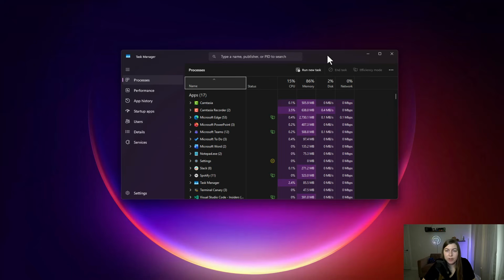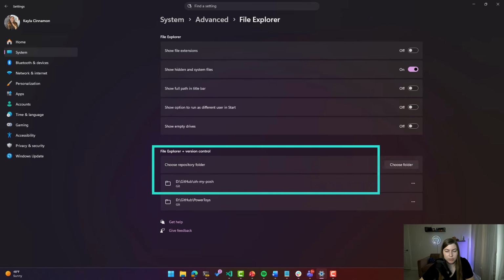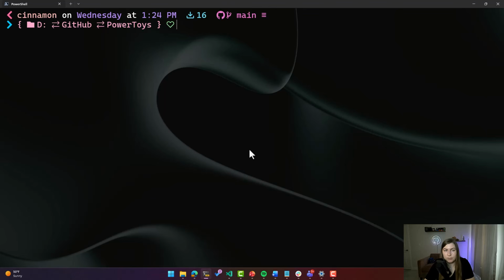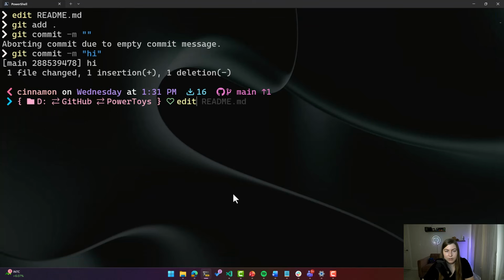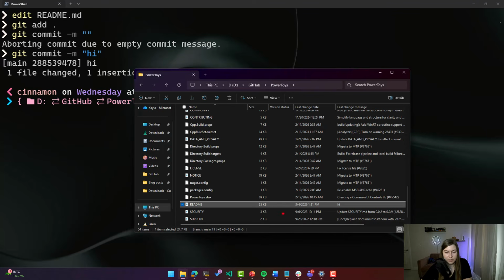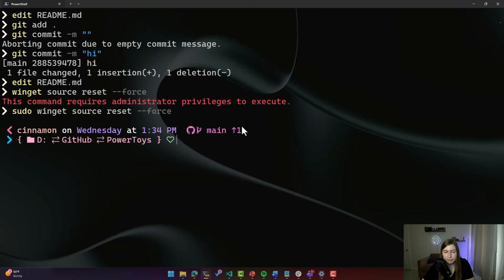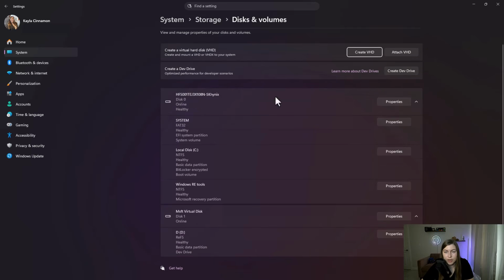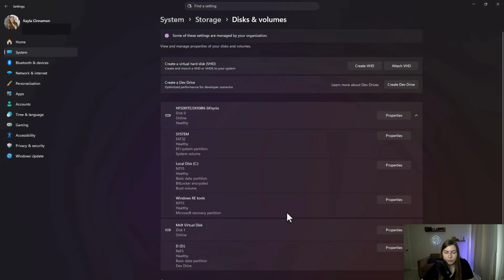5 Windows developer features you didn't know about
In this video, I show off the newest developer features that have been added to Windows.

Intro: (00:00)
End Task: (00:26)
File Explorer with Git integration: (01:12)
Edit: (02:16)
Sudo: (04:14)
Dev Drive: (05:08)
Outro: (06:47)